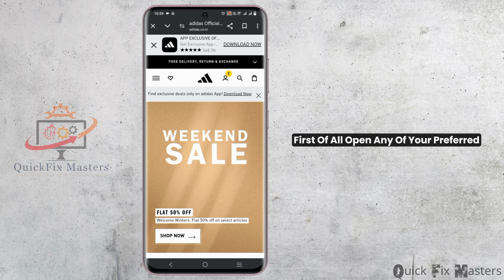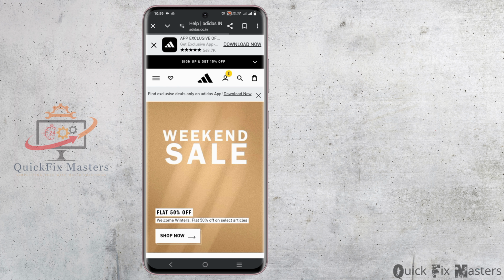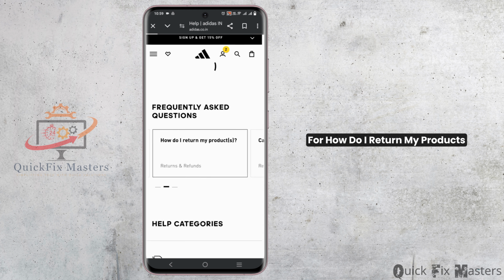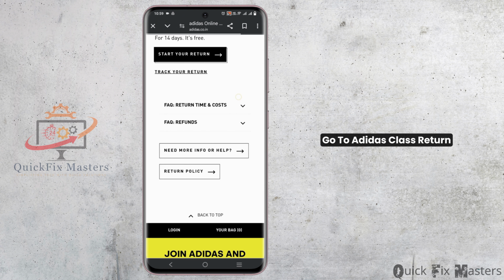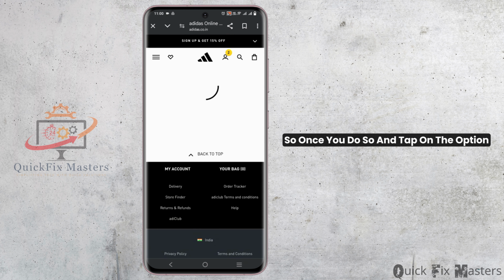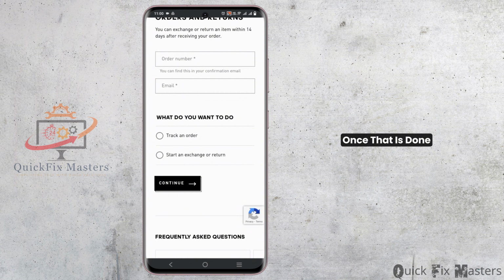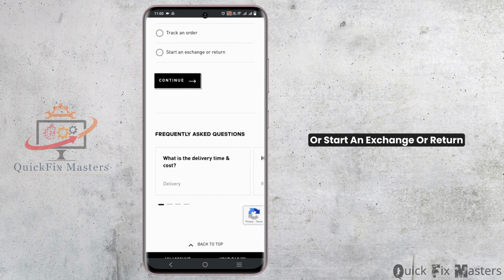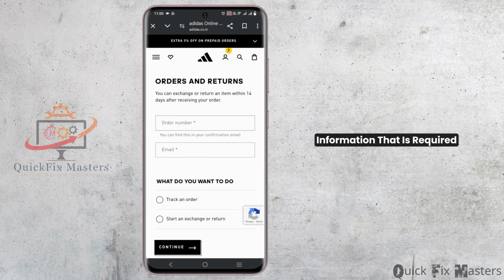HOW TO RETURN ADIDAS PRODUCTS ONLINE 2026 (FULL GUIDE)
Want to return your Adidas products online without any hassle? This full guide will walk you through the step-by-step process in 2026, helping you manage your returns efficiently. Learn about Adidas' return policies, how to prepare your items, and ensure a smooth return experience!

Timestamps:
0:00 introduction
0:15 steps to return Adidas products online